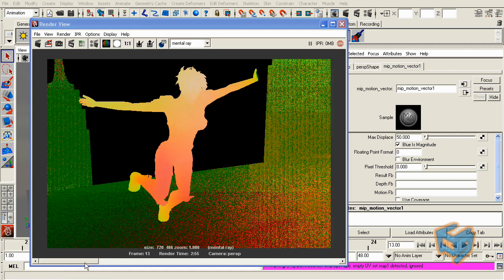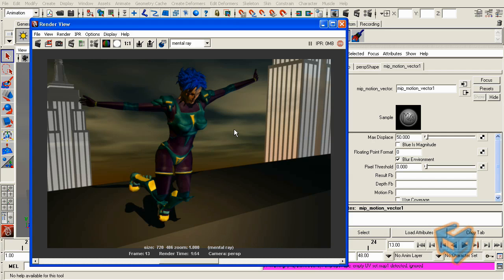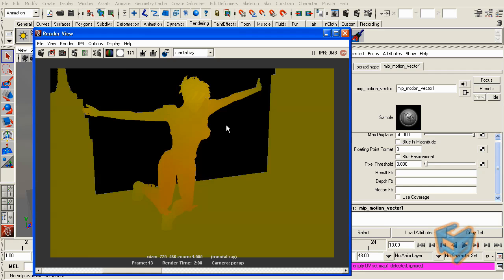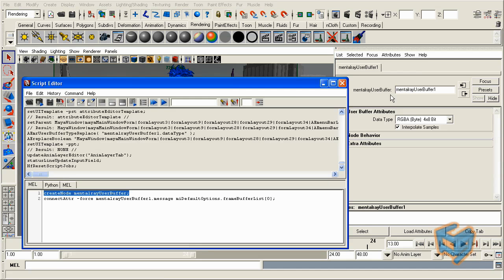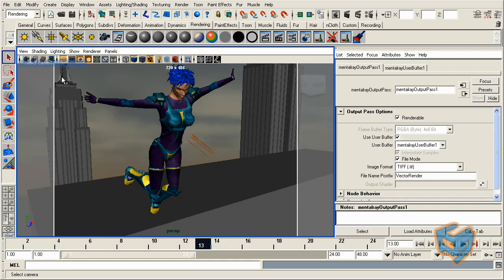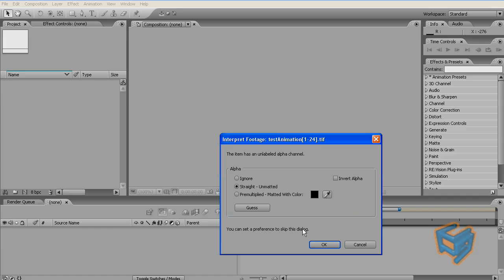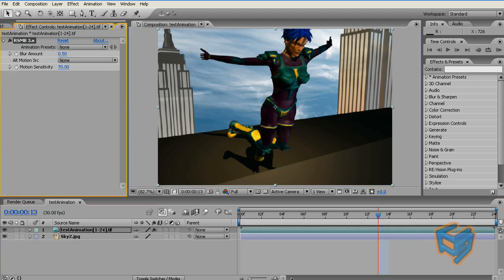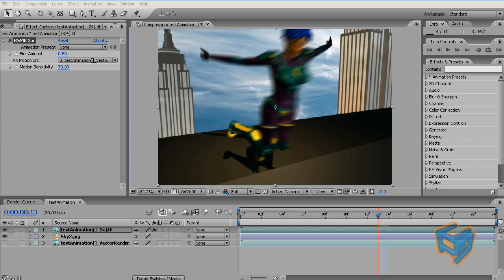Mental Ray Production Library mip_motion_vector 2/2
Continuing on my previous post Mental Ray Production Library Enabling mip Shaders .We can now start exploring the available new nodes.

In this session we will have a closer look at  the mip_motion_vector and how to use  it in post to get fast render of our motion blur.